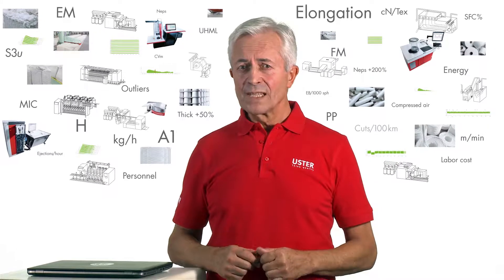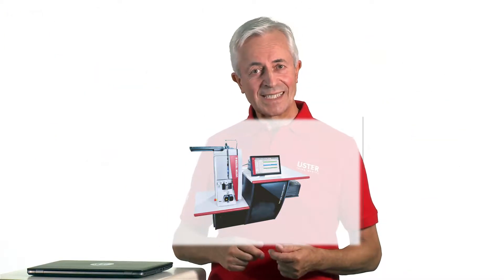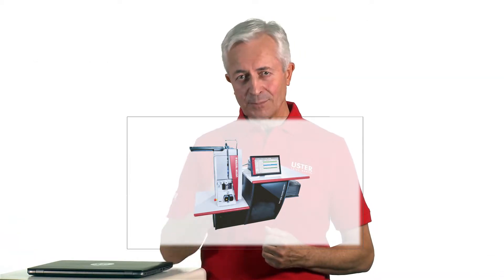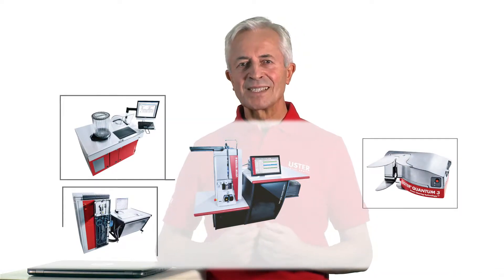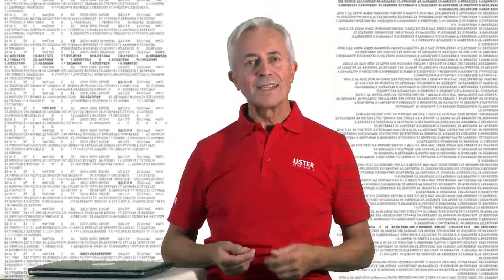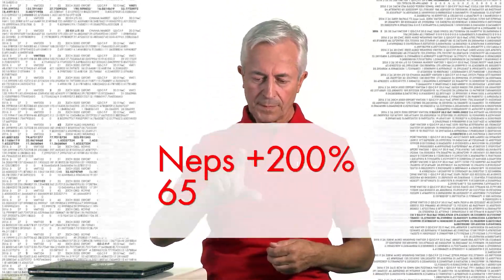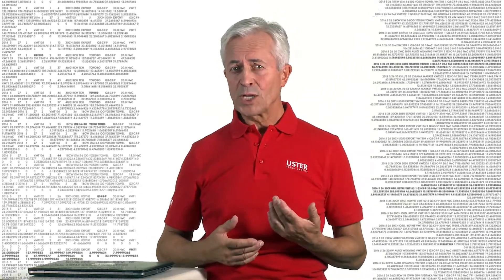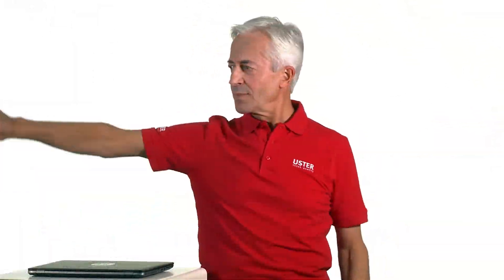Assistant Q introduces the Total Testing Center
USTER® TESTER 6 offers the ultimate yarn testing system and the gateway to Total Testing in the spinning mill.